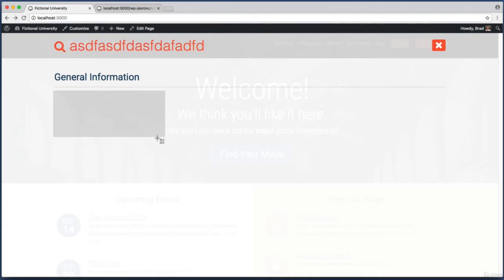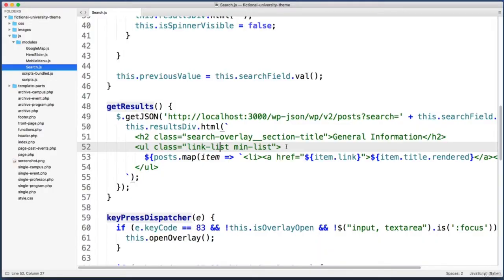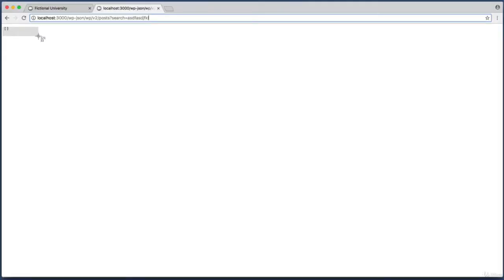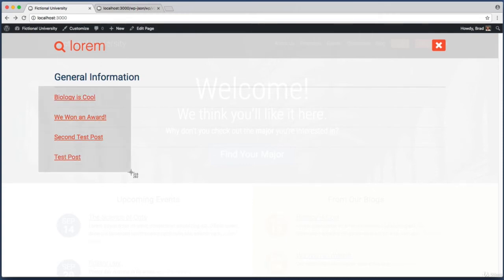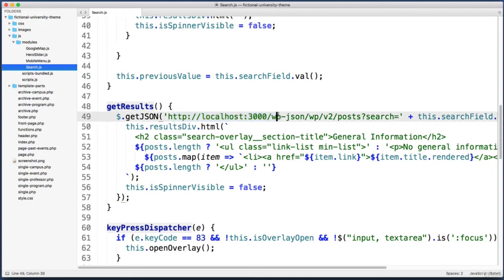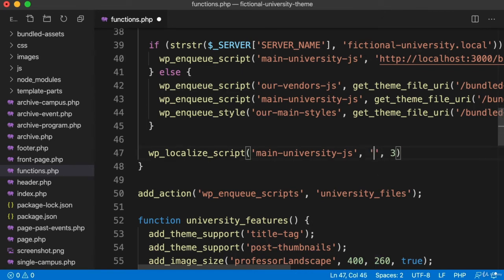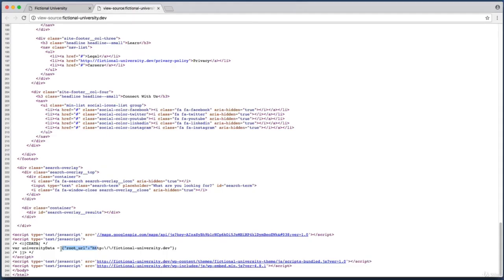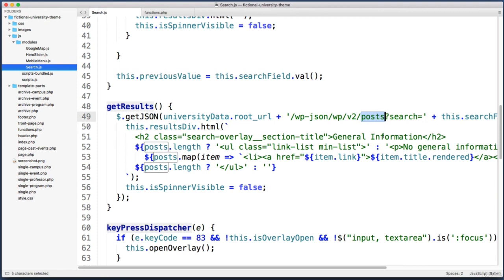Conditional Logic Within Template Literal | WordPress Tutorial | Episode - 55